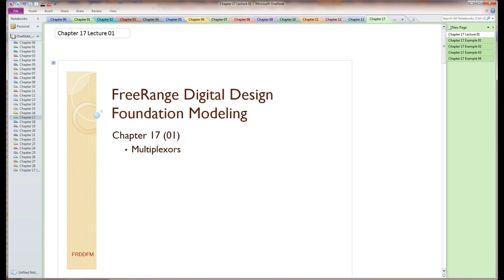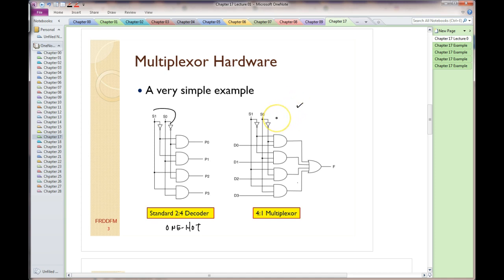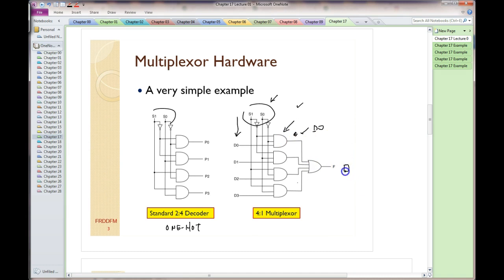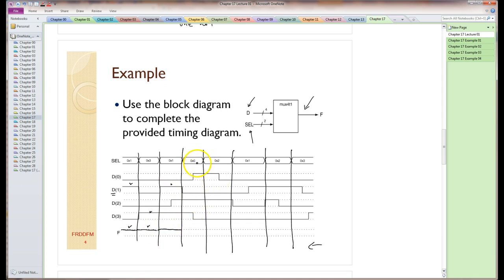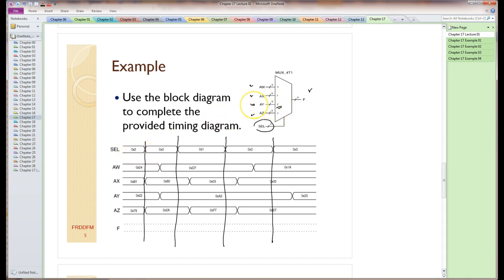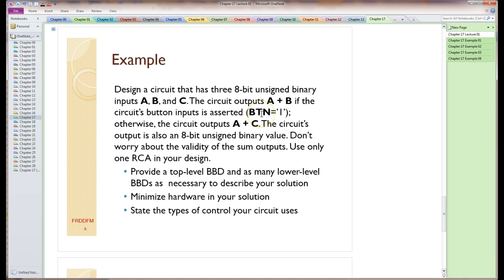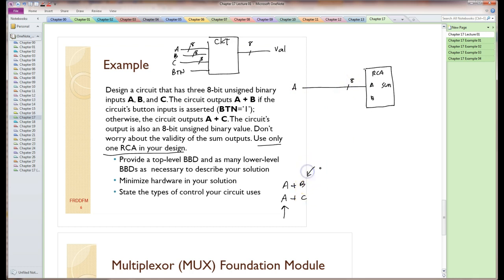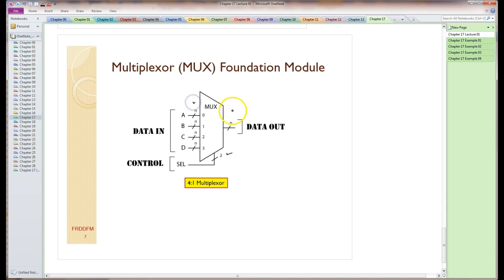Chapter_17_Lecture_01